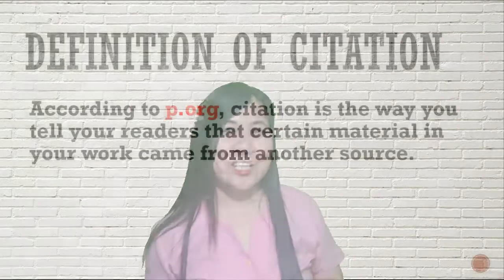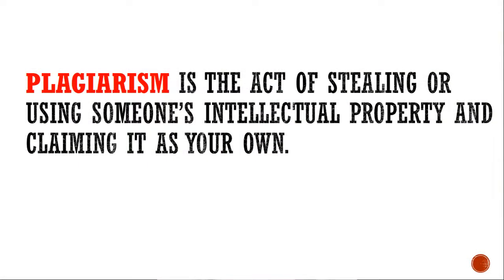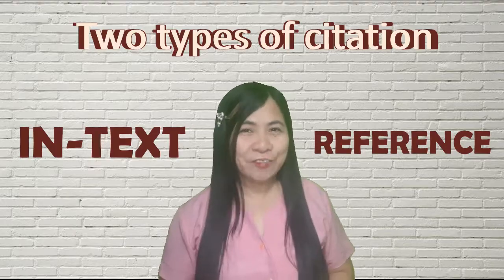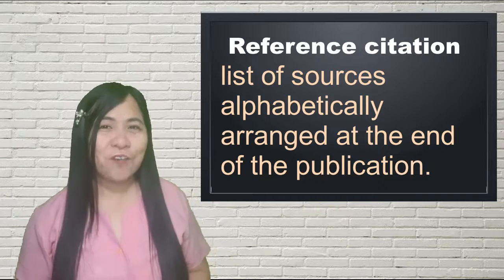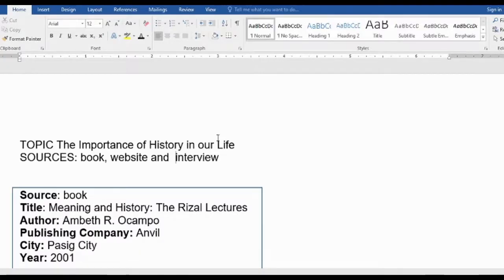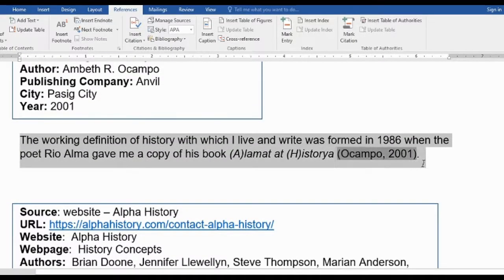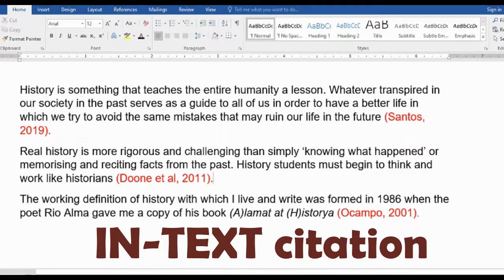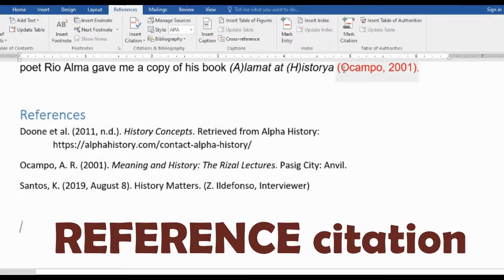Citations Made Easy | Citations and References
In this video, you will get to know the meaning of citation and its kinds and most of all, you will learn how to add citations in your work in a very convenient way using MS Word.